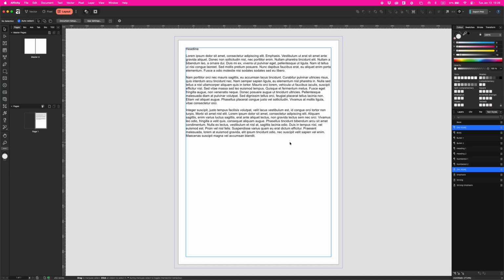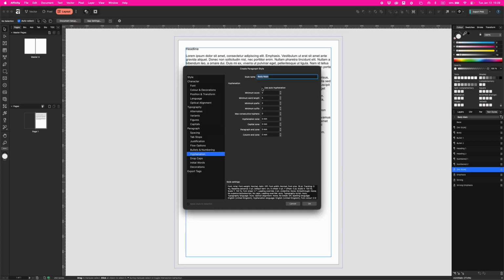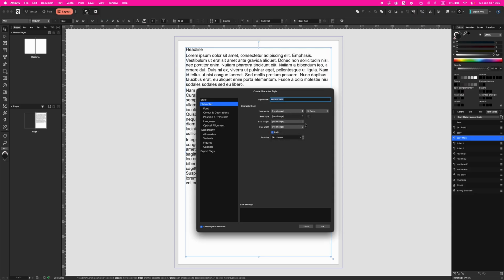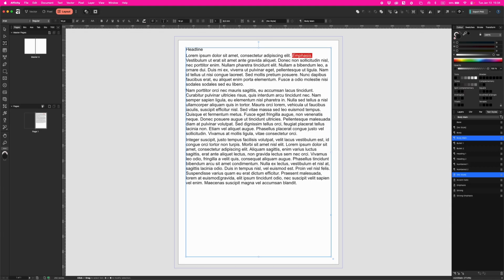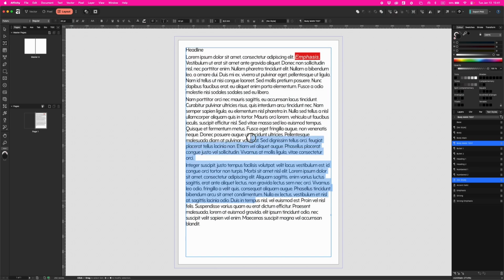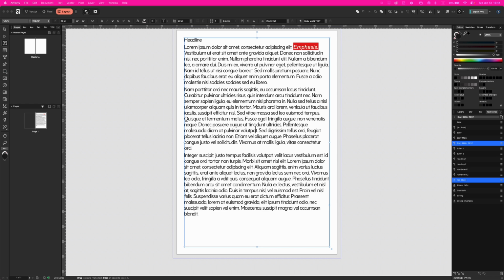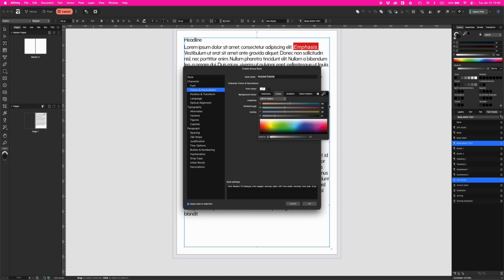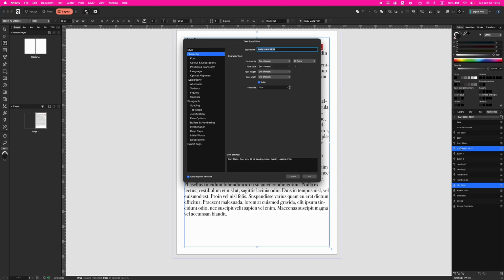Text Styles in Affinity Layout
01:36 — Creating a Paragraph Style
02:49 — Creating a Character Style
03:53 — Base Styles & Cascading System
06:24 — Redefining / Updating a Style
07:28 — Group Styles (Master Style System)
10:19 — Next Video: Preflight, Packaging & Printing

You know that moment when your document has five fonts, random spacing, and one paragraph that just refuses to behave?
That’s not creativity. That’s chaos. And it usually means you’re formatting manually instead of using text styles.

In this Affinity Layout tutorial, you’ll learn how to format once and let the software handle the rest. We’ll build paragraph styles, character styles, and use cascading formatting so your typography stays consistent across the entire document. Change it once. Everything updates. That’s how professionals work.

We’ll cover:
✅ How paragraph and character styles actually work
✅ Creating and applying paragraph styles correctly
✅ Building character styles for emphasis without breaking layouts
✅ Using base styles and cascading formatting
✅ Redefining styles instantly without starting over
✅ Group styles and master-based formatting

This is for designers, beginners, and anyone working in Affinity Layout who’s tired of fixing the same formatting mistakes over and over. You’ll save hours in long documents, avoid inconsistencies, and stop manually tweaking every paragraph like it’s 2005.

If you’re creating books, PDFs, presentations, or client layouts, this workflow is not optional. Text styles are the foundation of professional document production. Clean structure equals clean output.

Next time we’ll dive into preflight, packaging, and printing so you can deliver files like a true professional.

✅ Because real consistency doesn’t happen by accident. It happens by style.